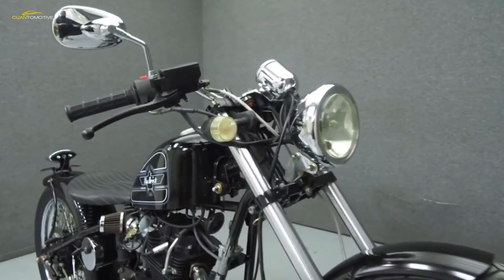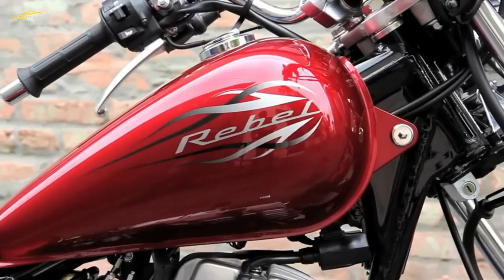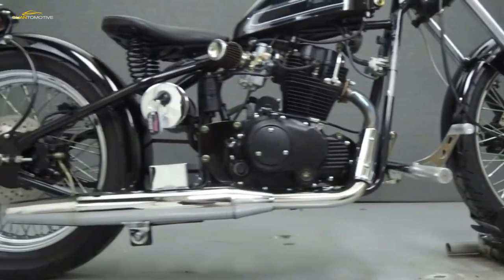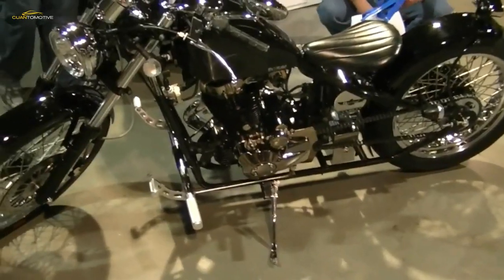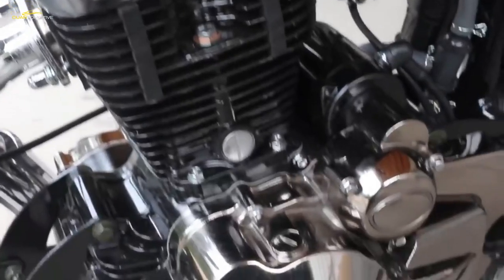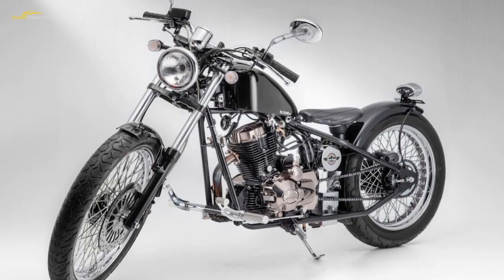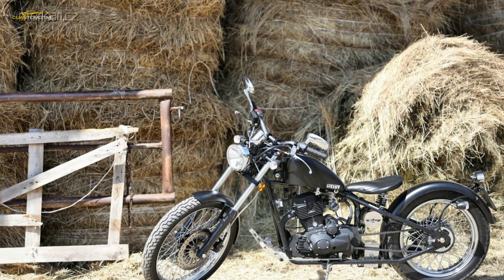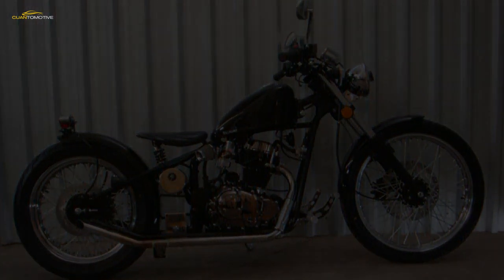Cleveland Cyclewerks Heist Motor With Slim Body But Very Comfortable And Powerful !!!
This vintage looking café racer is propelled by a four stroke single cylinder, counterbalanced, 229cc, air cooled engine which is built by Lifan. It is worthy of being mentioned that this unit has a Honda DNA as is based on a unit built by the Japanese manufacturer back in the 70s. The engine is brought to life by an electric starter and delivers a maximum output of 12.5 horsepower at 6500rpm and 11 pound feet torque at 5000rpm. These are not impressive numbers, but the good part is that the motorcycle weighs only 272 pounds dry, so the engine has enough grunt to help you deal well with the city traffic. Tha Heist is a head turning throwback to the hardtails of the 1940s, a motorbike that connects you to the road and will draw admiring eyes at every pass and stop. Designed and built by hand using the highest quality materials, tha Heist will be your loyal companion for hundreds of thousands of miles. Details such as braided stainless steel brake lines, Frames painted in clean rooms giving a bullet proof finish, Dual piston calipers, Oversized rotors, DOT approved tires, 1020 extruded tubing You’ll love the beautiful high gloss paint and smooth finish.